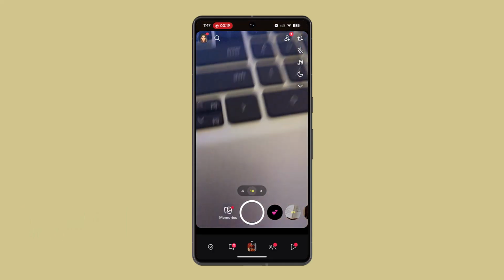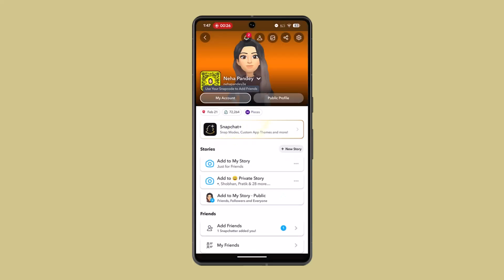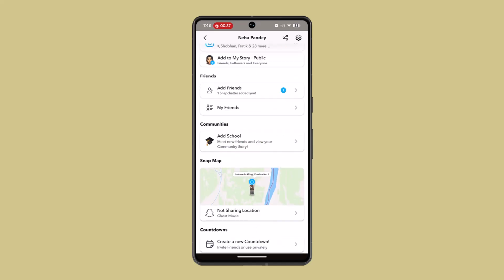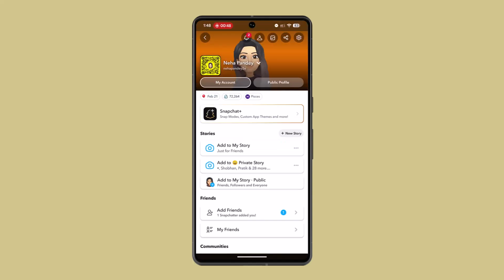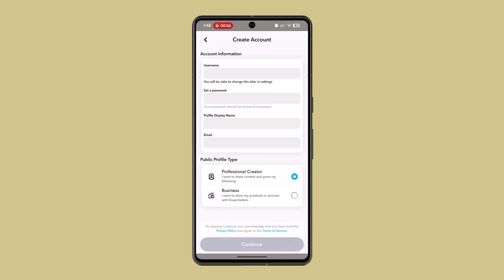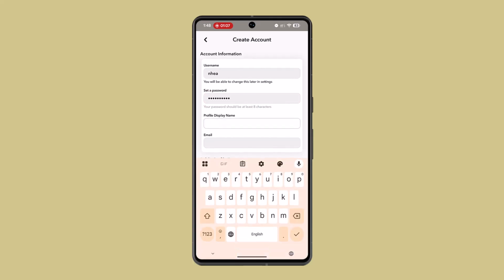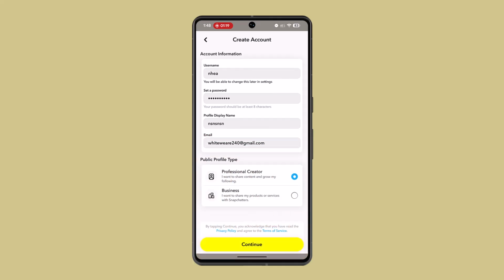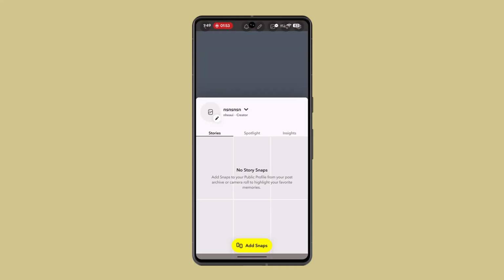How To Make A Public Profile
Creating a public profile on Snapchat allows you to showcase your content to a broader audience, gain subscribers, and share stories or Spotlight snaps that can be discovered by people outside your friend list. It’s designed for creators, influencers, businesses, or anyone who wants to grow their presence on the platform. Snapchat public profiles give you access to additional features like a bio, profile photo, subscriber count (optional), and saved stories.

To create a public profile, open the Snapchat app and log in to your account. From the main camera screen, tap your Bitmoji or profile icon in the top-left corner to access your profile. Scroll down until you see the section labeled “Public Profile.” If this is your first time setting one up, you’ll see a button that says “Create Public Profile.” Tap this option, then tap “Continue” and follow the prompts.

Next, Snapchat will ask you to confirm details like your display name and username. You’ll also be asked to agree to the terms for public profiles. Once accepted, your public profile will be created and appear under “My Public Profile” on your profile page. Tap on it to customize your public profile by adding a bio, profile photo, location (optional), and saved stories. Any stories you add here will be visible to your subscribers and the broader Snapchat community.

If you don’t see the “Create Public Profile” option, make sure:

* You’re at least 18 years old.
* Your account is older than 24 hours.
* You have at least one bi-directional friend (you both added each other).
* Your account complies with Snapchat's community guidelines.

Once your public profile is active, you can post to Spotlight, view subscriber analytics, and begin building your presence beyond your private friend list.

Timestamps:
0:00 Introduction
0:07 Opening Snapchat and accessing profile
0:21 Navigating to public profile setup
0:46 Creating and customizing your public profile
1:03 Finalizing and using your public profile
1:11 Conclusion